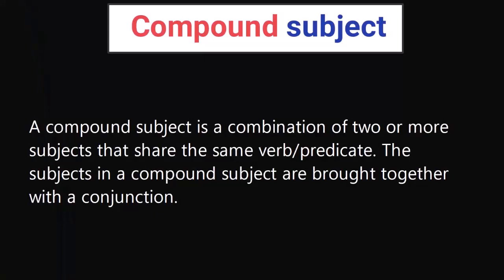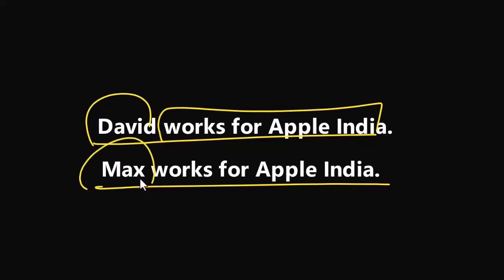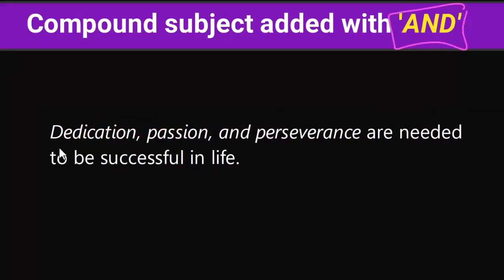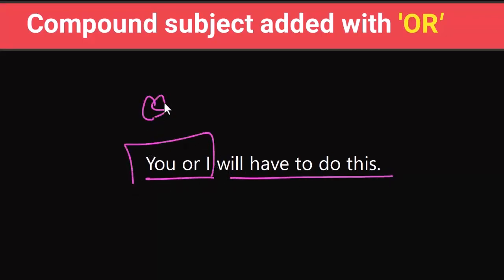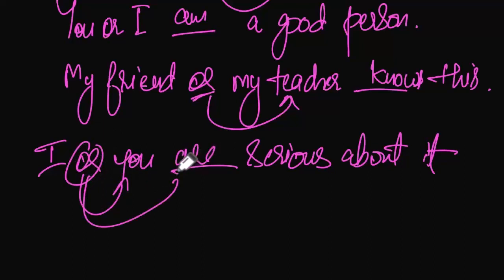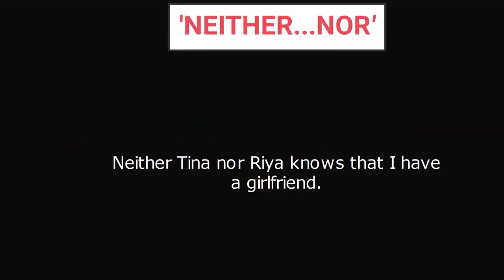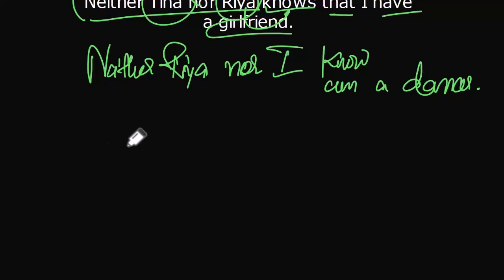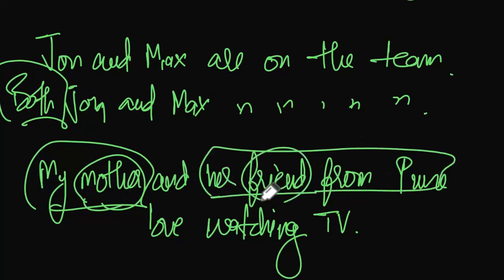Compound Subject masterclass || Definition, examples, transformation, and tips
Hello learners,

This is another information lesson where we get an opportunity to master a COMPOUND SUBJECT in English. Ashish helps us understand what a compound subject is, how to use it, when to use it, how it is different from other types of subjects, and more.

This lesson takes your understanding of the English language to a completely different level.

Watch, learn, and implement the learnings to step up your game.